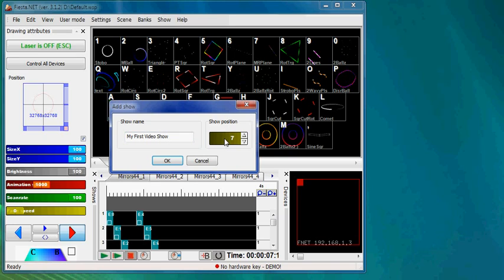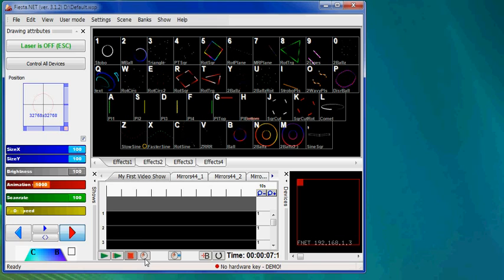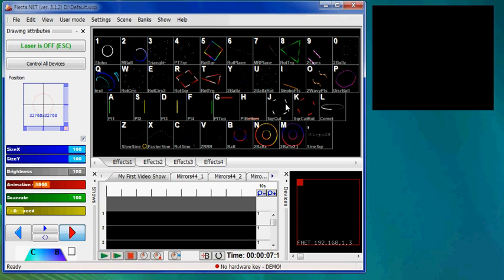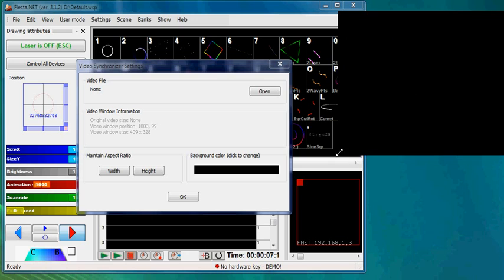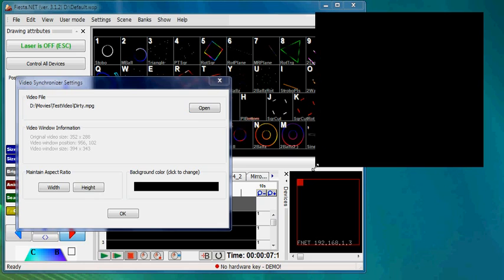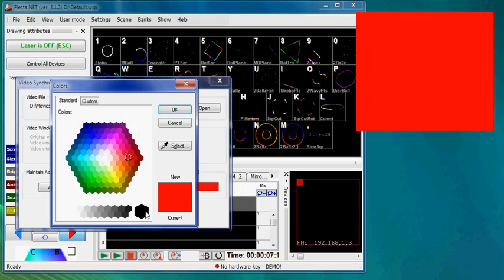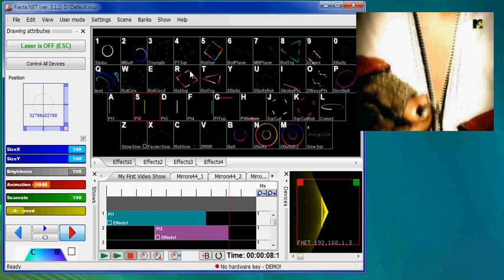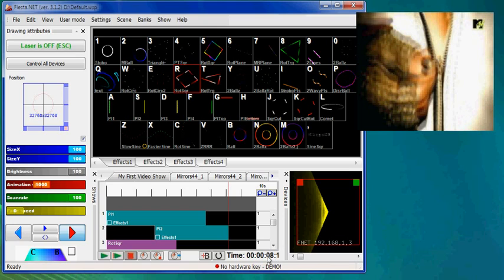Fiesta NET Video Synchronizer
This video will show you how to use video synchronization in Fiesta.NET software.